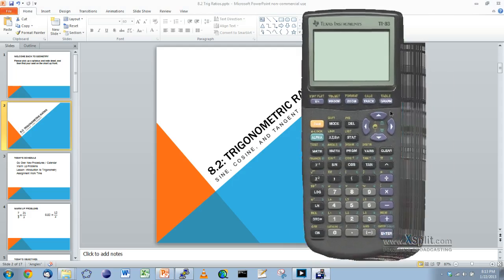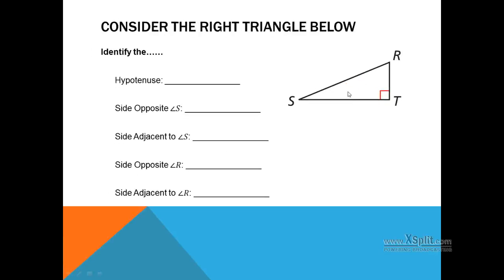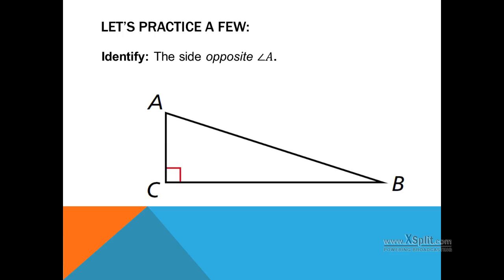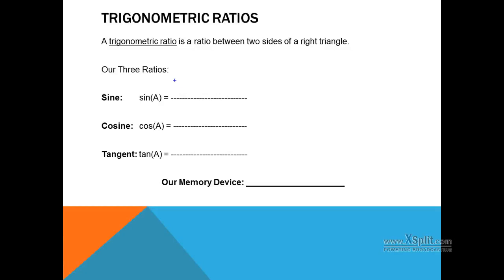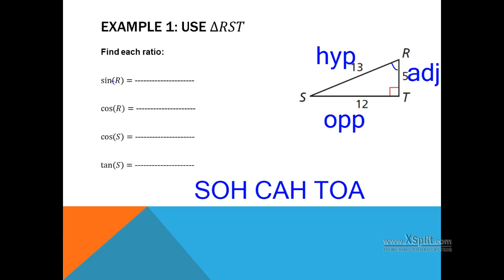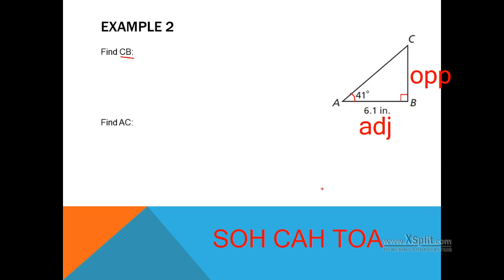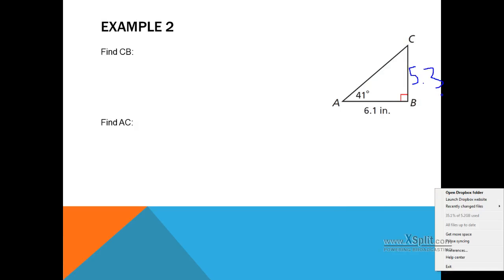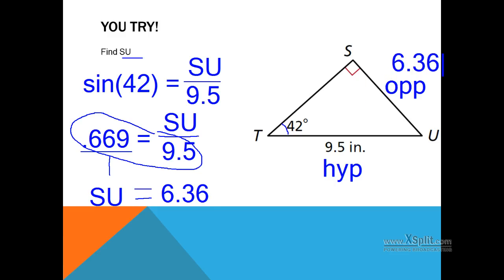Chapter 8.2: Introduction to Trigonometry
Mr. Reece